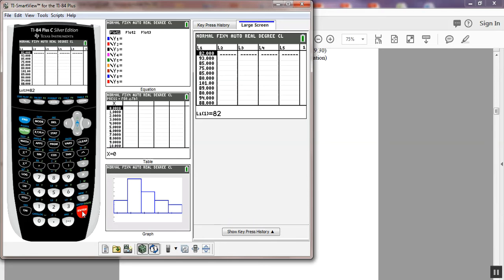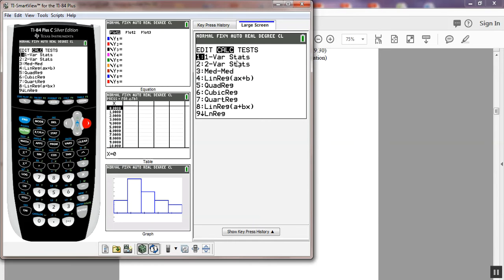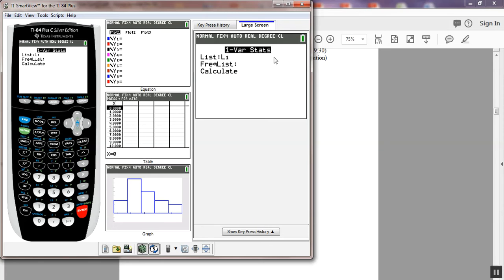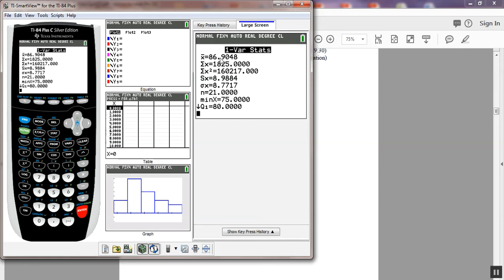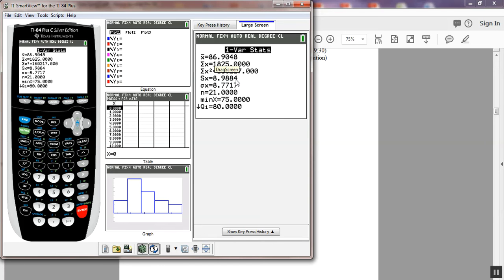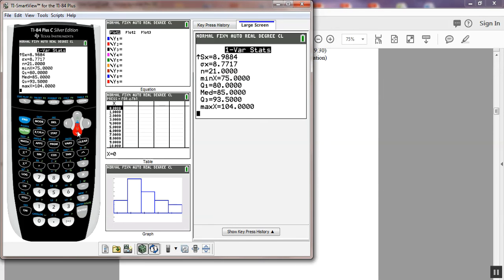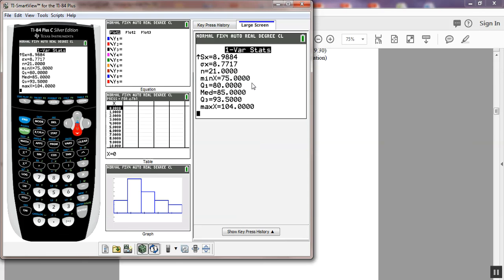07 TI 83 84 1VarStatistics Ch03